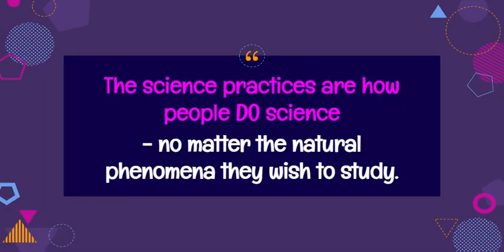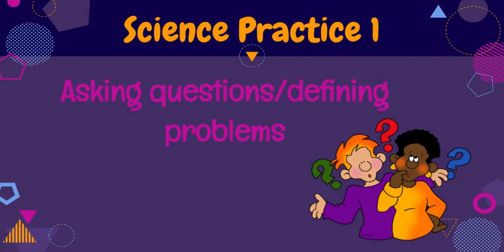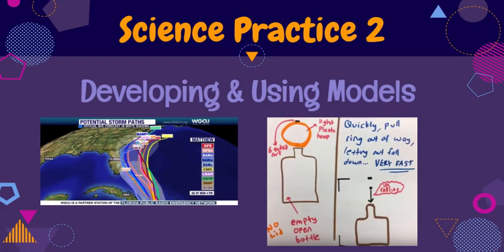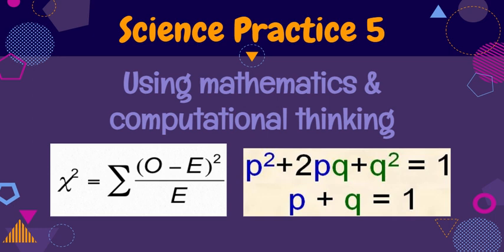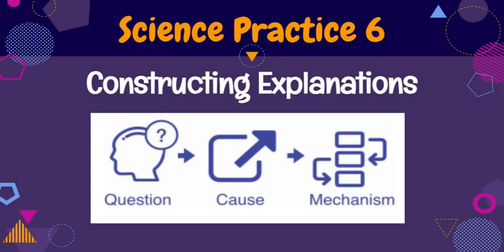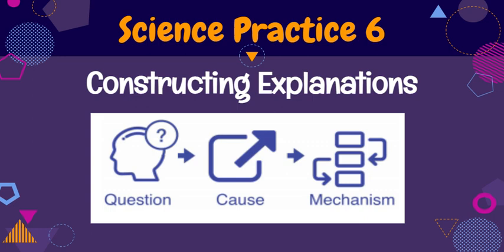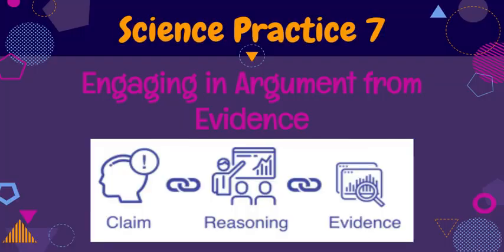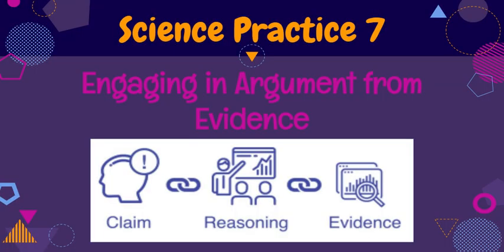The Science Practices